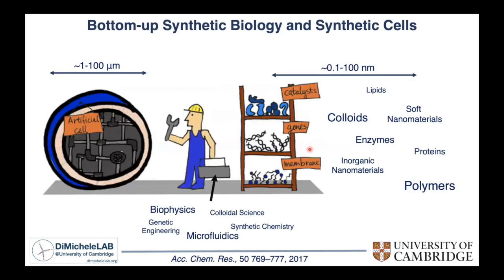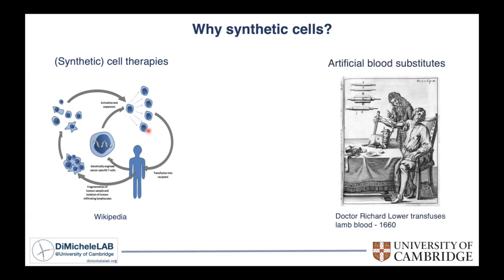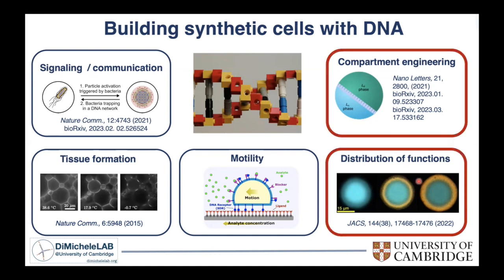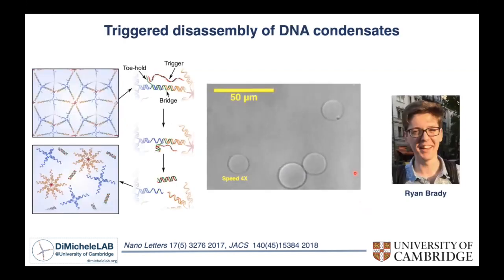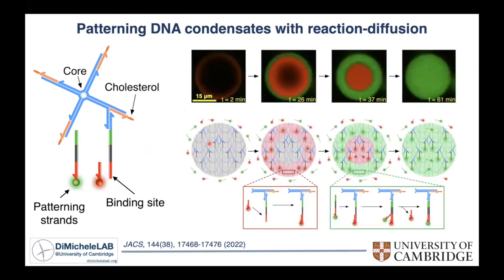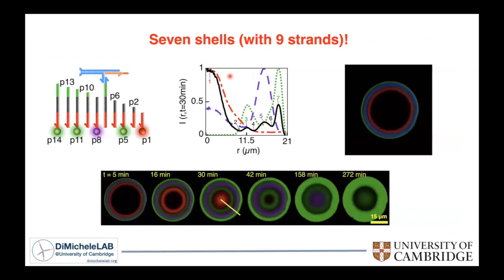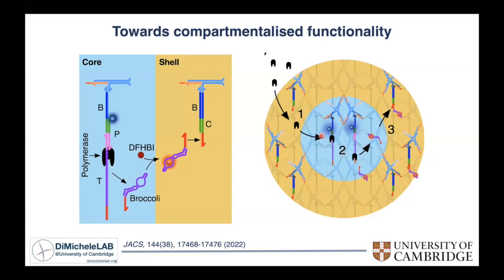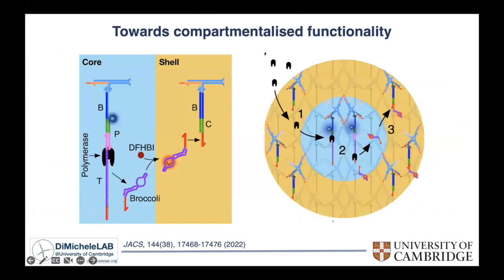Lorenzo di Michelle